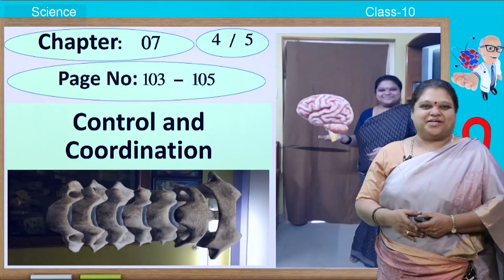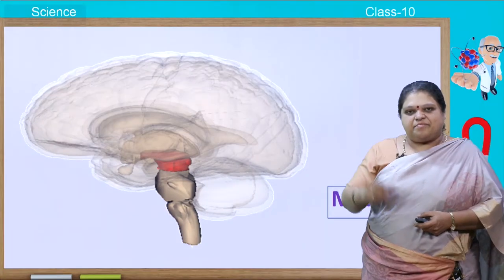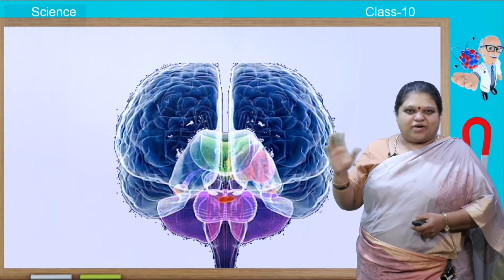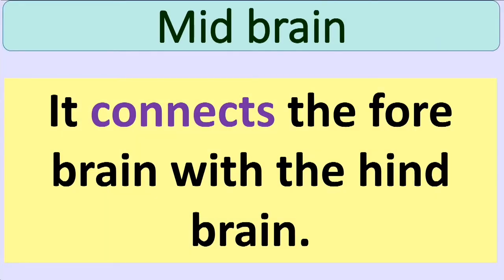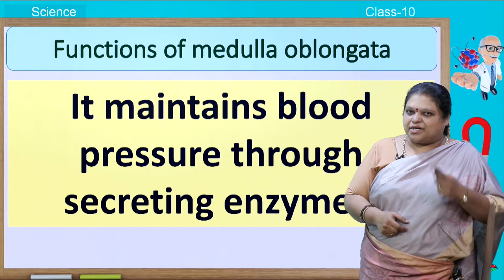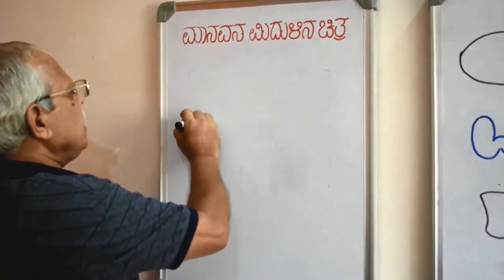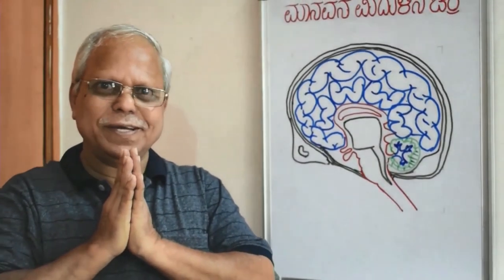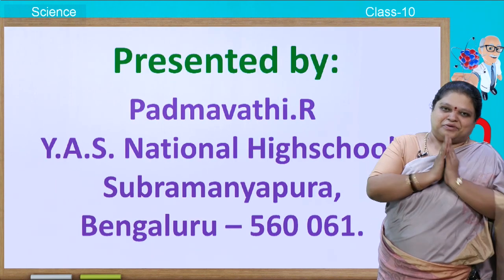samveda science 10th control and coordination 34th day part 4of5